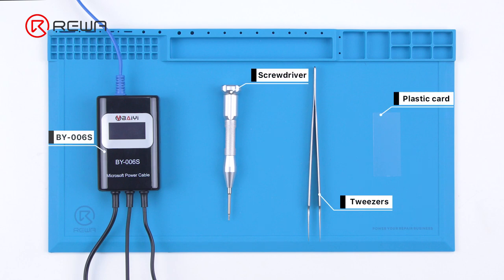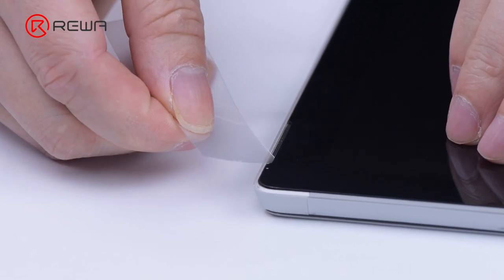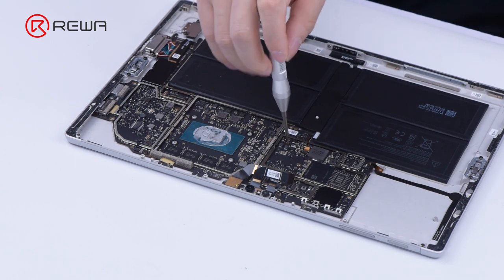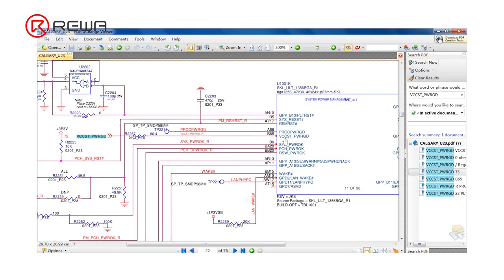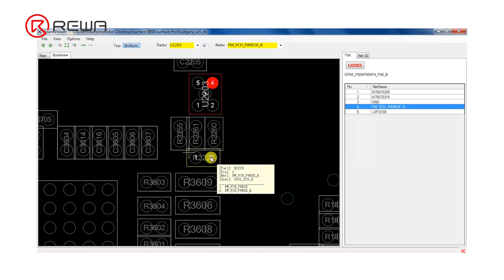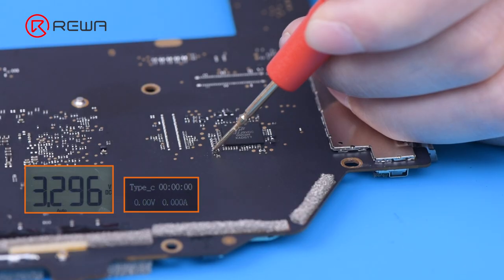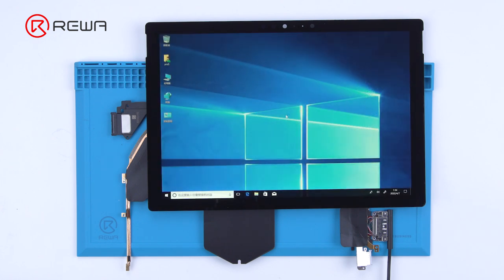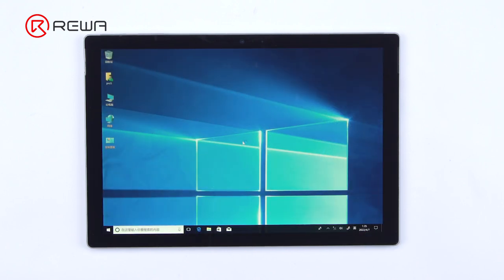Microsoft Surface Pro 5 Won't Turn On Repair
Today we will share how to fix a Surface Pro 5 that won’t turn on. Through testing with BY-006S, we find that both the charging and power supply are working fine. With the battery installed and the power cable connected, the Microsoft logo shows for a little while but then the device turns off. Check out this video to see how we troubleshoot the Surface and fix the problem.

Products recommended in this video:
BAIYI BY-006S Microsoft Surface 3 in 1 Power Cable